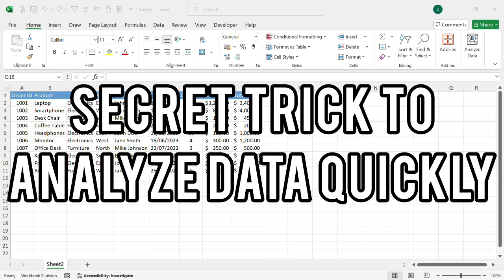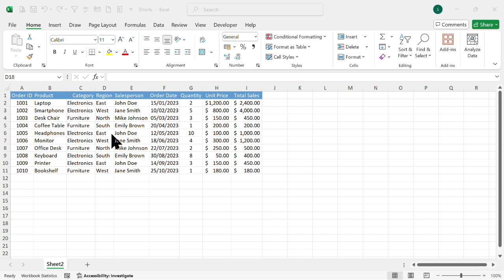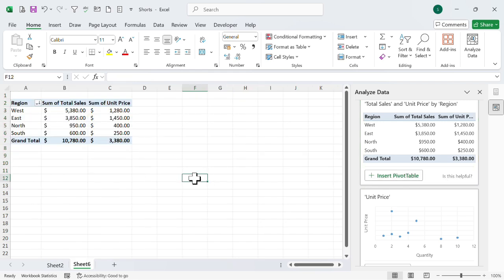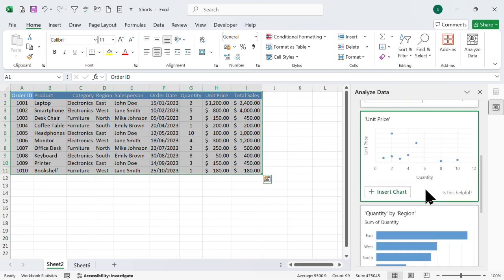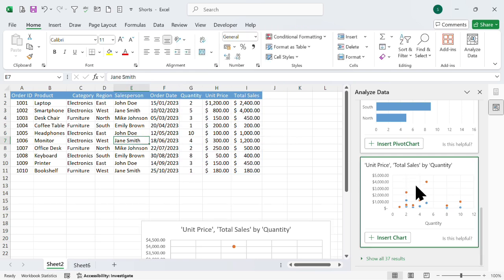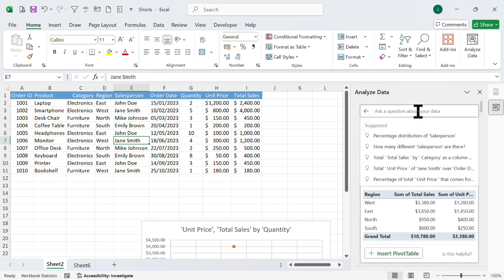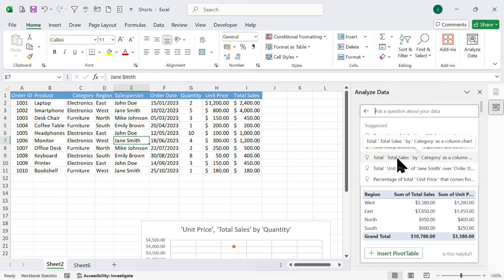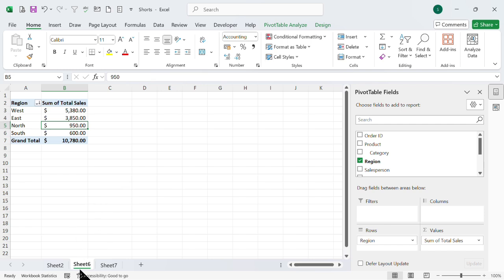Fastest method to Analyze data, create pivot table, charts - Excel tips by Dinesh Sharma